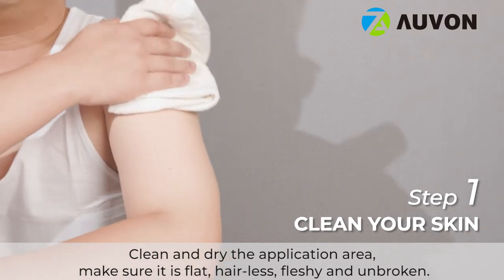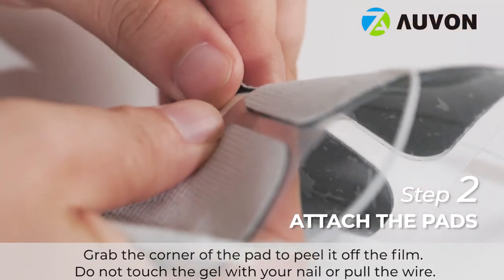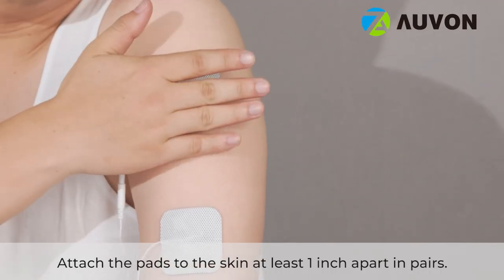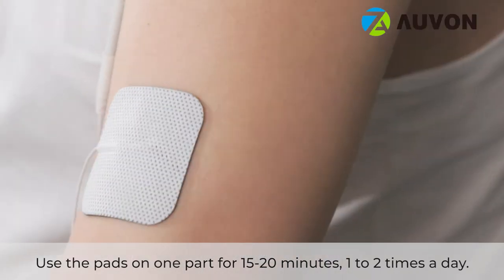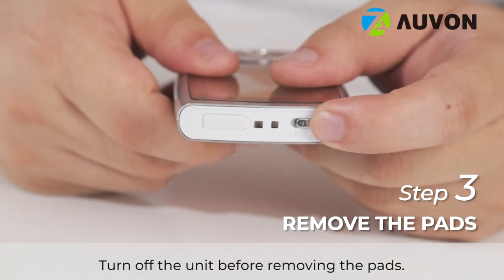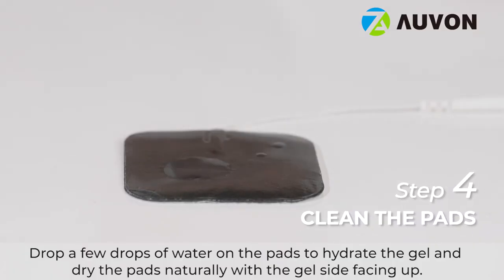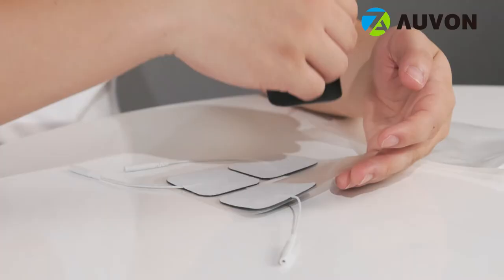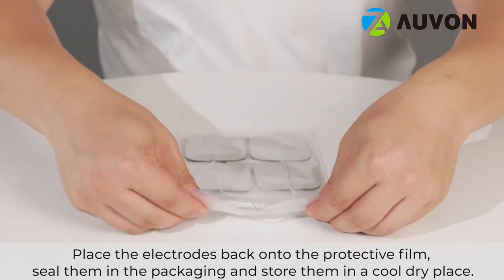How to use AUVON TENS Unit Pads Electrode Patches?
AUVON tens unit Pads are latex-free electrode patches with upgraded self-stick performance! you can use it to enjoy non-Irritating electrotherapy